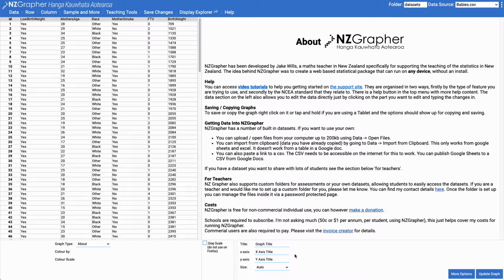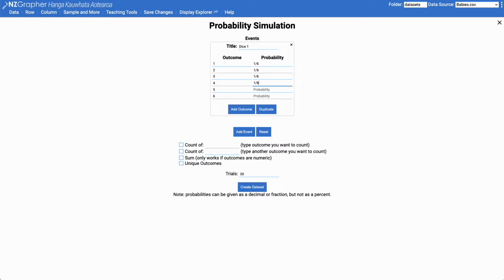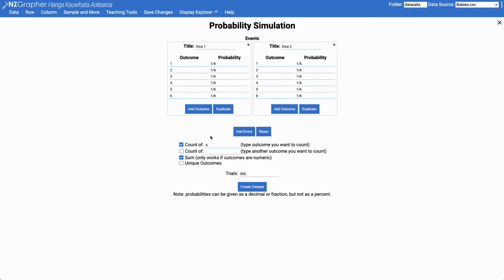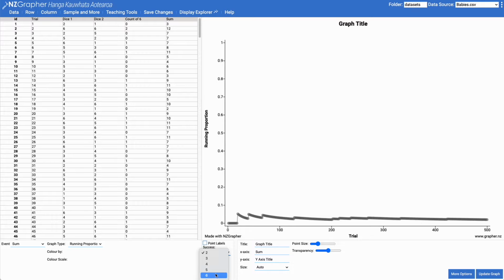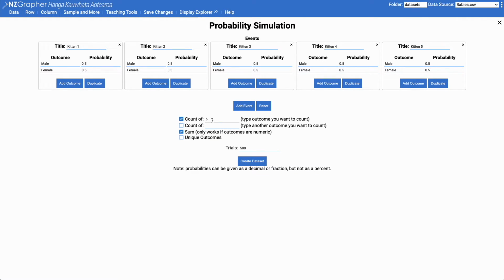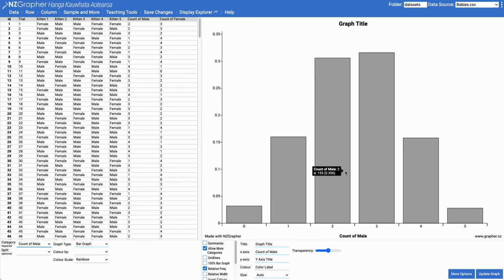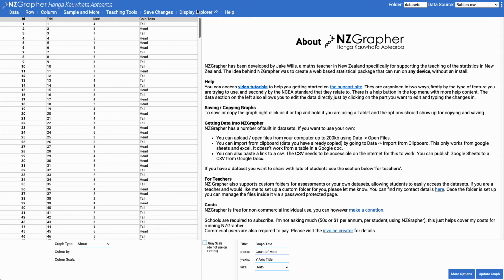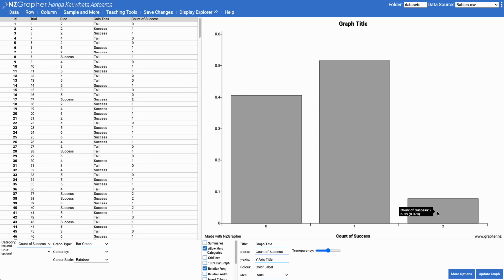NZGrapher - Probability Simulation